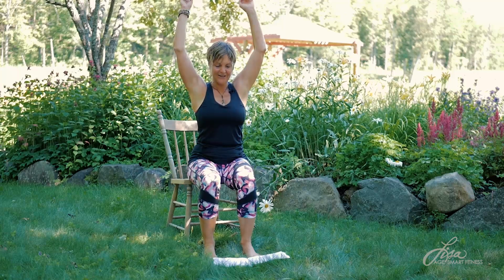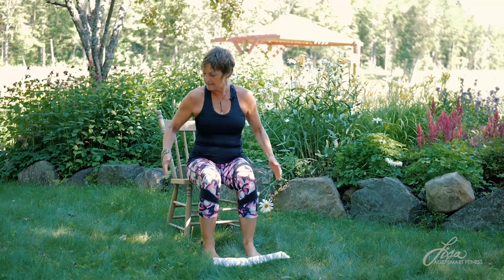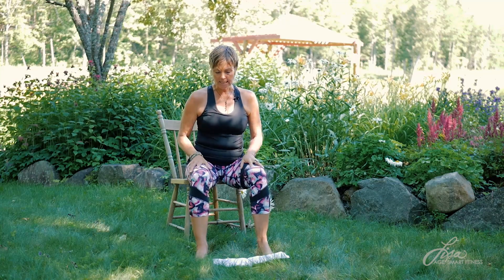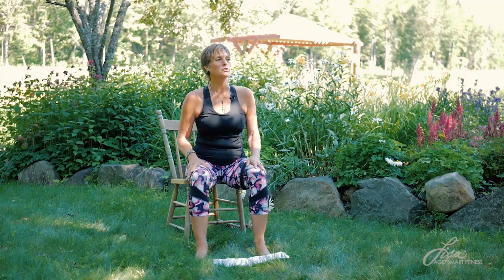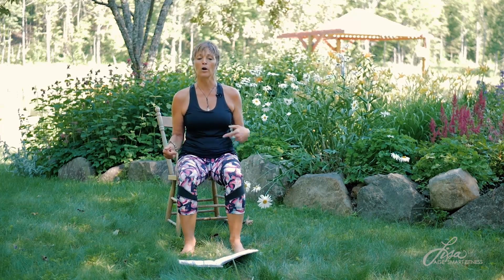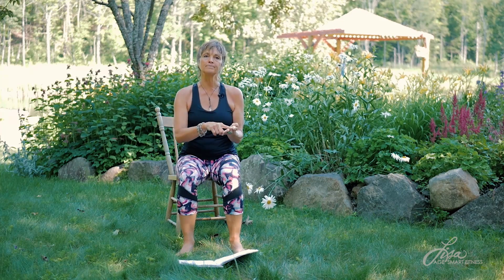RHYTHM TUTORIAL 2